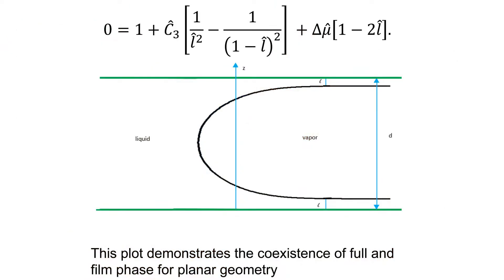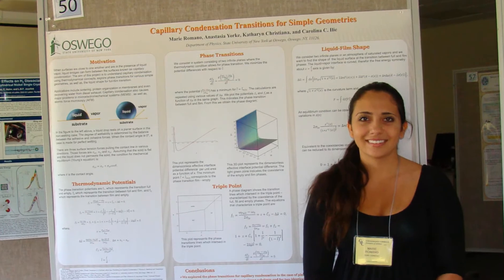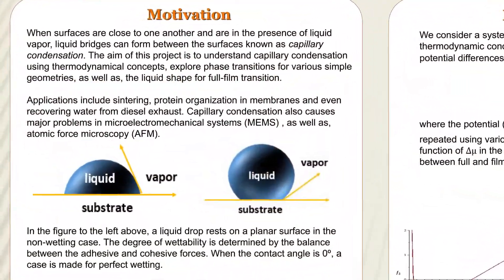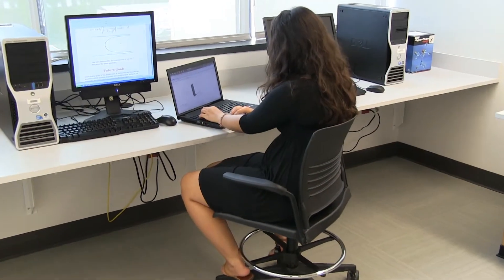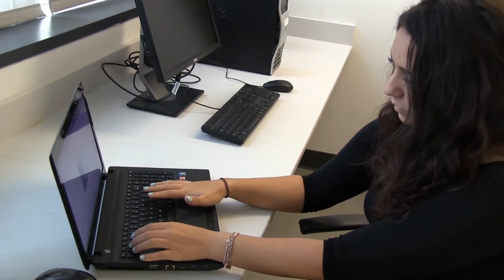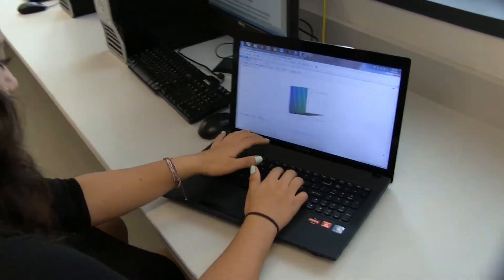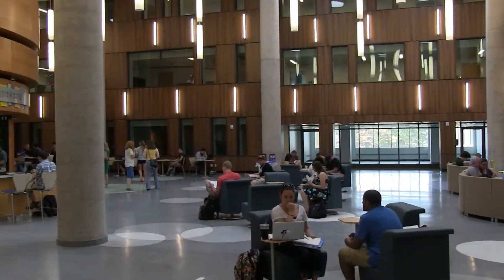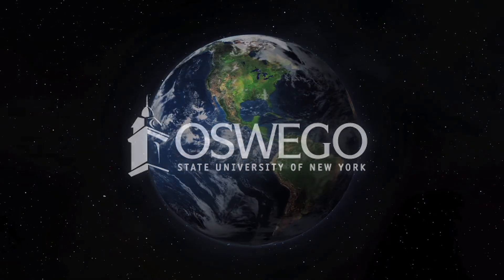SUNY Oswego Student Research: Capillary Condensation Transitions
SUNY Oswego physics student Marie Romano discusses her research on capillary condensation transitions and its practical applications. She is one of many Oswego students tackling real-world problems through hands-on research. Video by HCI student Phillip Moore.